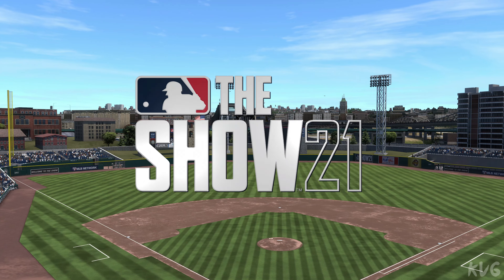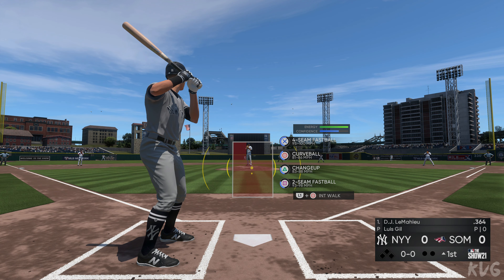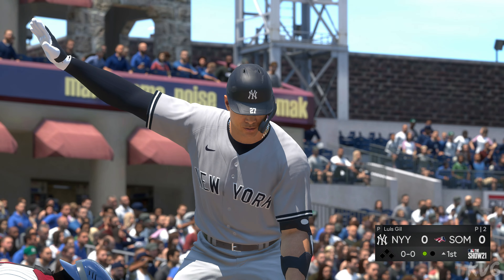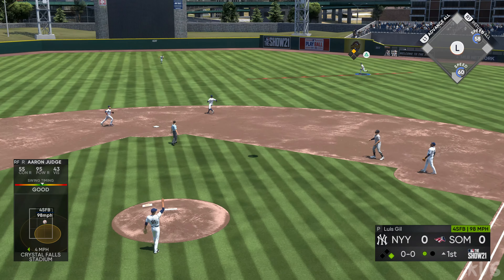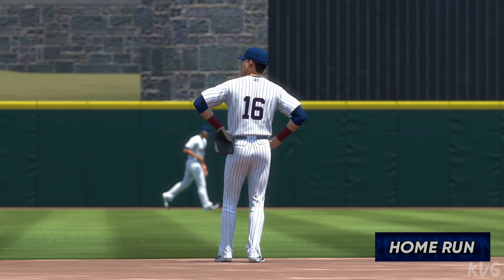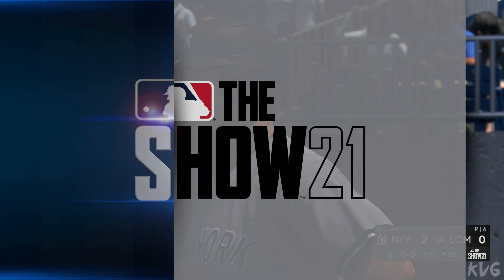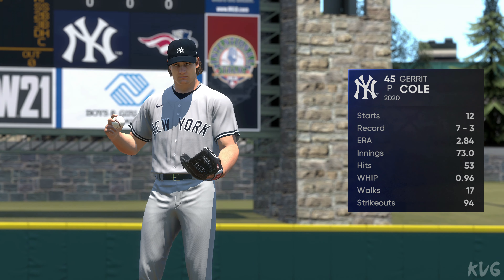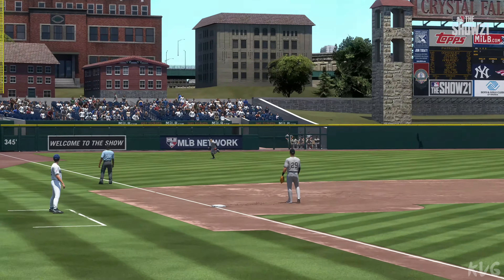MLB The Show 21 - New York Yankees vs Somerset Patriots ​- Gameplay (PS5 UHD) [4K60FPS]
Gaming Consoles Specs:

►PlayStation 5
►TV: Samsung QLED QE55Q6FN 4K Ultra HD
►Capture Card: Elgato Game Capture 4K60 S+
►Steering Wheel & Pedals: Logitech G29 Driving Force
►Playseat: Playseat Evolution Alcantara

Game Information:

MLB The Show 21 is a baseball video game by San Diego Studio and published by Sony Interactive Entertainment for the PlayStation 5 and PlayStation 4 and by MLB Advanced Media for the Xbox Series X/S and Xbox One. MLB The Show is based on Major League Baseball (MLB). The sixteenth entry of the MLB: The Show franchise, it is set to be released on April 20, 2021. San Diego Padres shortstop Fernando Tatís Jr. is featured as the cover star, and at age 22 is the youngest player to do so.

Matt Vasgersian, Mark DeRosa & Dan Plesac return as play-by-play commentators, Heidi Watney as sideline reporter & Alex Miniak, public address commentator.

For the first time in the series, the game will be available on Xbox consoles, and will have cross-platform compatibility between the PlayStation 4 and PlayStation 5. It was also announced that the Xbox versions of the game would be available for Xbox Game Pass subscribers at no additional cost at release.

The late baseball legend Jackie Robinson will be on the cover of the collector’s edition. $1 will be donated to Jackie Robinson Foundation for each copy of the edition sold in the United States.

New to the series is the ballpark creator feature, which gives players the ability to change ballpark dimensions, wall height, foul territory and other scenery options. This feature also allows players to share and download ballparks that other players have created online. It will be exclusive to the ninth generation versions of the game.